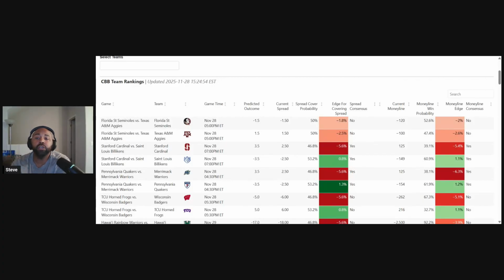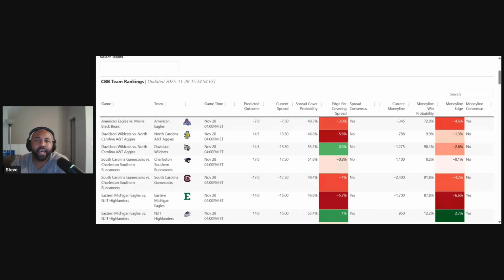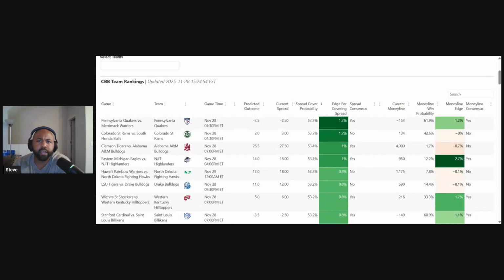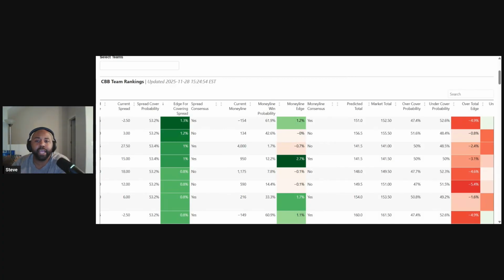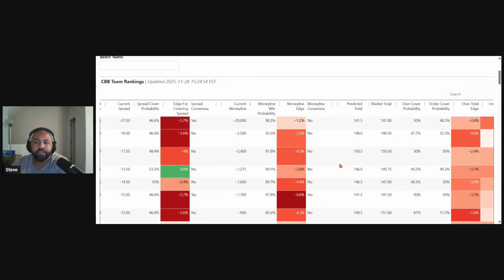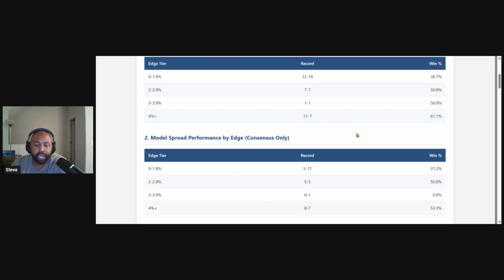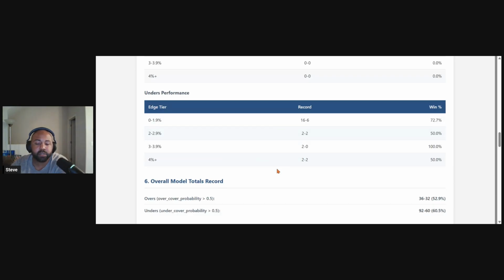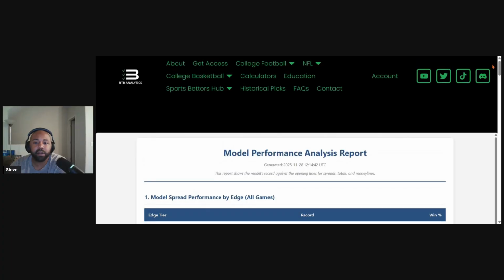How To Beat College Basketball Spreads | CBB Model Walkthrough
Struggling to find value in 360+ Division I College Basketball games? Learn how to use our EV College Basketball Betting Model to identify mispriced spreads, totals, and moneylines daily

This tutorial provides a comprehensive walkthrough of the NET EV College Basketball Betting Tool developed by BTB Analytics. With over 360 Division I men's basketball teams playing nearly every day, sportsbooks cannot efficiently price every game. This creates consistent opportunities for bettors who know how to identify value.

In this video, we demonstrate how to:

Navigate the EV betting dashboard

Interpret predicted spreads, moneylines, and totals

Understand edge percentages and cover probabilities

Identify profitable bets using real-time sportsbook data

Avoid common pitfalls, including one-sided markets, injuries, and live-line inaccuracies

Our tool integrates market odds with predictive data and our value framework to present a clean and actionable view of the daily betting landscape. This means you can easily spot positive EV bets backed by consistent positive closing line value

You’ll also learn:

How to price shop effectively across books

How to apply edge thresholds for spread, total, and moneyline bets

When large discrepancies in lines may indicate a hidden injury or market inefficiency

The EV Tool is ideal for both experienced bettors looking to refine their strategy and beginners aiming to make data-informed decisions.

To gain full access to this tool and additional resources, visit btb-analytics.com.